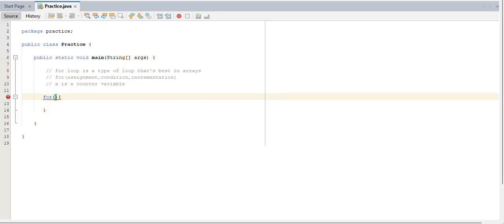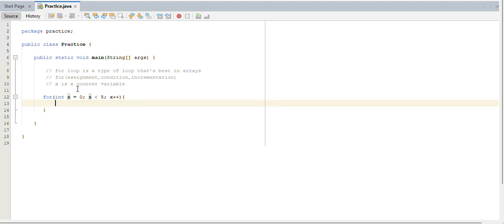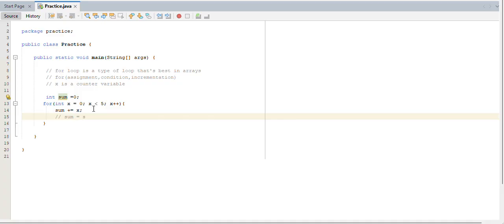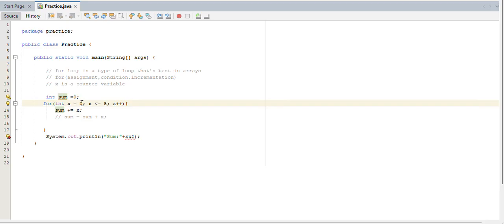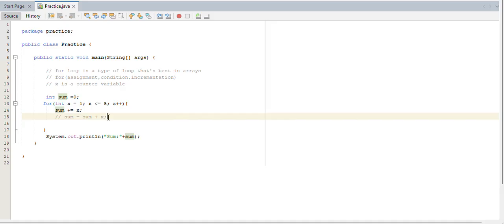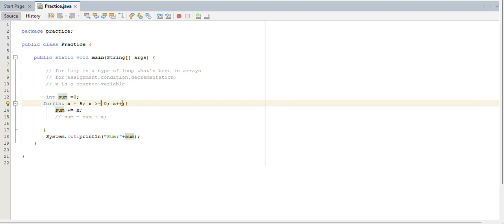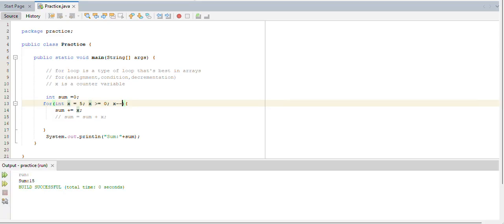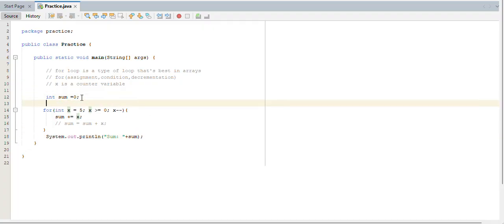For Loops in Java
Learn **For Loops in Java** in this beginner-friendly tutorial! ☕💻 In this video, you'll learn how `for` loops work, understand their structure, and use them to efficiently repeat code and iterate through data.

Perfect for beginners building a strong foundation in **Java programming, loops, and problem-solving**.